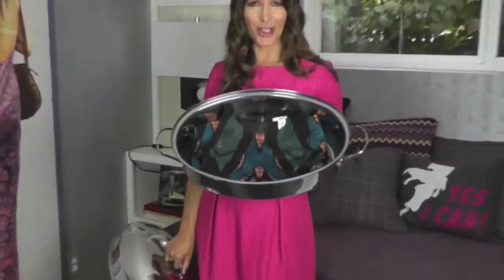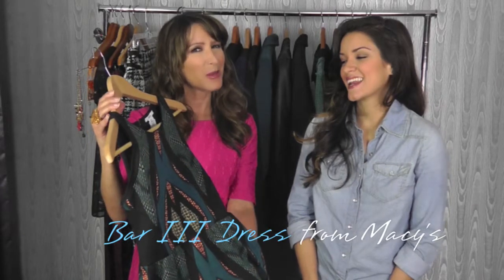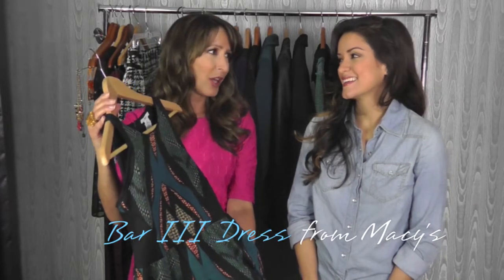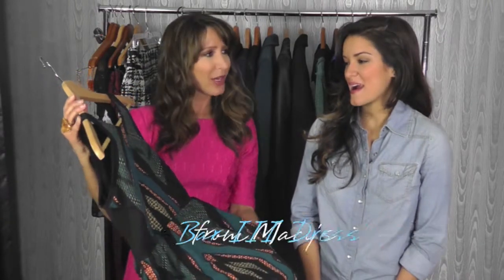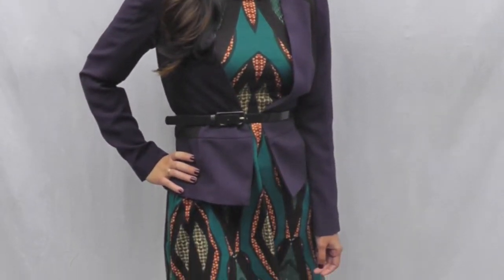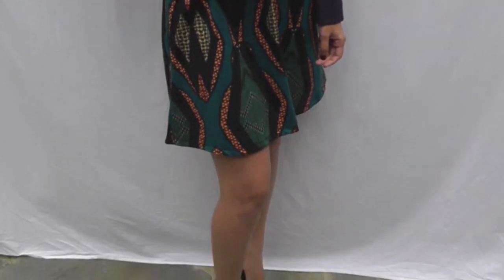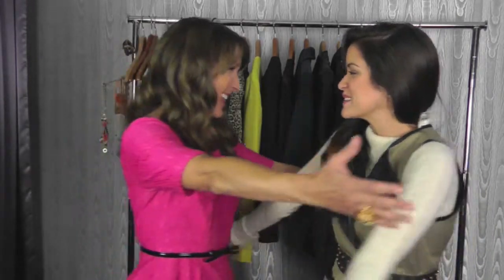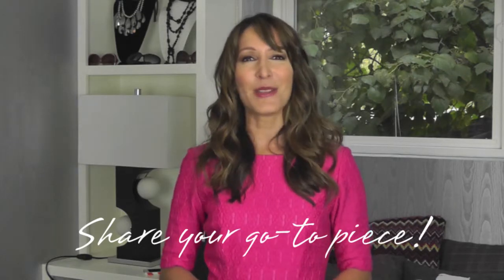Fashion Makeover: How To Style A Print Dress 3 Ways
Style Expert & Stylist Alison Deyette shares how to wear one item multiple ways to expand your wardrobe.

Your closet's calling me and it has A LOT to say. Those black pants and skinny jeans are crying for a much needed break and that dress you bought on sale says it's lonely and unworn. Time to reinvent your wardrobe, experiment with what you own and find multiple ways to wear one piece. I help women "shop" the rack in their own closet to cook up some new looks with just one new addition in the "Style Dish" fashion makeover series.

And Now In:
Style Dish - Episode 3 - Alison & Kimberly:
Meet Kimberly, simply said she's beautiful inside and out. She was in the Peace Corps and now works for Step Up Women's Network where I'm a Luminary Circle member. Kimberly needed my help mixing conservative pieces with her trendy purchases. She admitted she was choosing the same items over and over again in her closet. Since I am your Style Chef, check out how I took one key "ingredient"- a sleeveless printed a-line dress by Bar III available at Macy's and styled it three ways in Kimberly's wardrobe. And on a charitable note, we love to encourage other cool women to join us, so please take a moment and click on SUWN.org to learn how to help teen girls become confident, college-bound and career ready and network with genuinely lovely professional women in LA, NYC and Chicago.

Women notoriously stand in front of the clothes in their closets and claim they have nothing to wear; but in reality their wardrobes are packed full of impulsive choices, frustrating outfits and dresses that still have the tags on them.  Most ladies try to branch out, but then tend to gravitate back to the same items and styles they've been wearing day in and day out, and the rest of their wardrobe hangs unworn and unwanted.

Well, just like the Top Chefs that can make something delicious with a few items you have in the pantry, Alison Deyette is going to be your Style Chef Du Jour. Today, she's going to dish up the fashion, cook up some great new looks with what you've got in the closet and add that one key ingredient that will make your wardrobe sizzle!!

Style Expert Alison Deyette's fashion philosophy is that every item you own should be working triple-duty - every piece has a purpose and at least three ways to wear it.  In each episode, Alison will visit a new woman struggling with her style.  She'll walk through her wardrobe, find out what she's got going on and what simply has to GO, and then bring her guest back to the Style Studio.  With just one new ingredient -- a dress, a top or the right pair of jeans -- Alison will cook up three different outfits, mixing the new item with pieces pulled from the guest's very own closet!

Alison will show how to inventively mix-and-match pieces, how to wear it for work AND the weekend, and how to mix up black-tie or first date, cocktail party or concert. We're serving up style here, boosting women's confidence and teaching them to be more inventive, creative and experimental with their wardrobe.